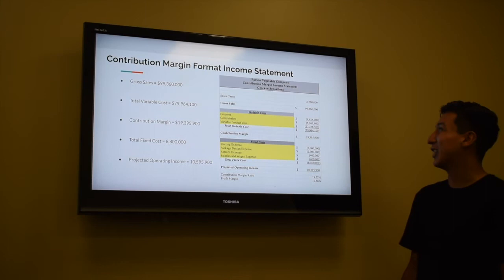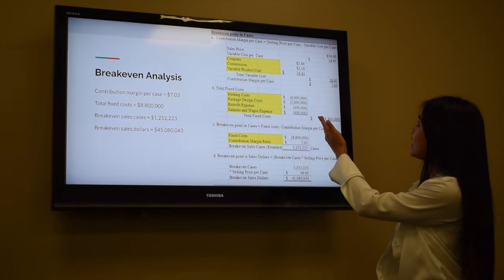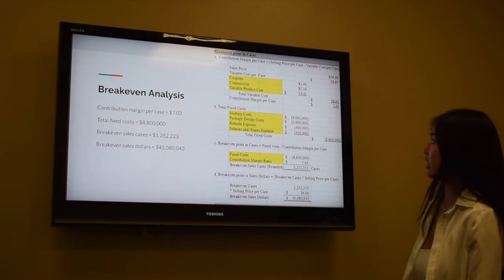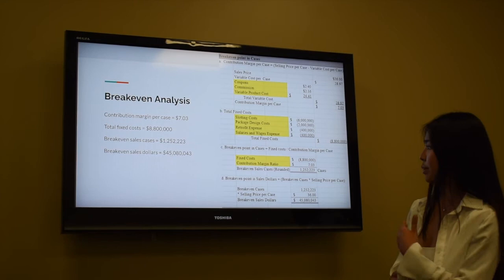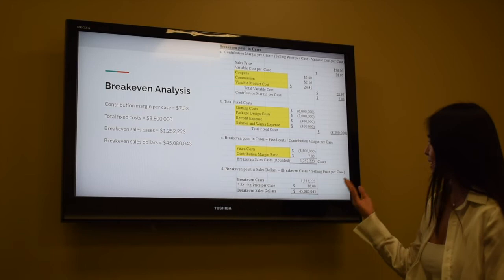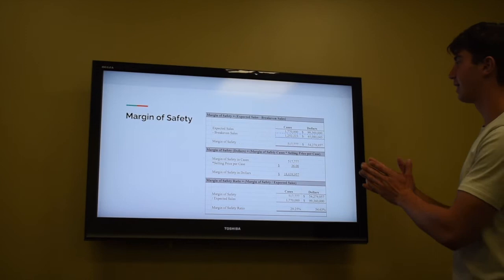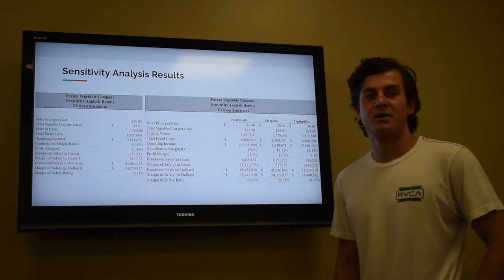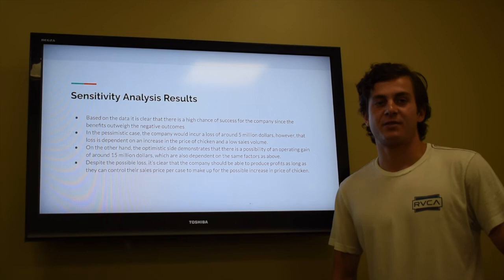Case Study - Econ 137a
Cast study project for Professor Grover's class by Alexander Perry, Noelle Chan, Hayley Abdelnour, Nathan Toledo, and Braden Conti